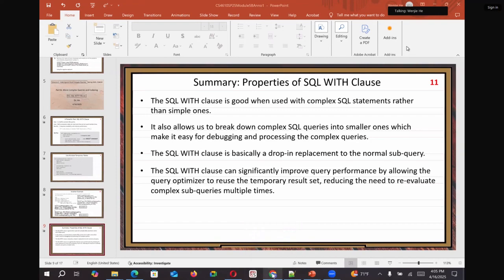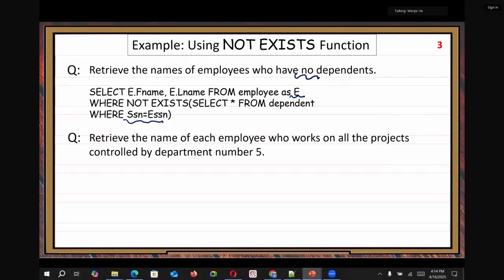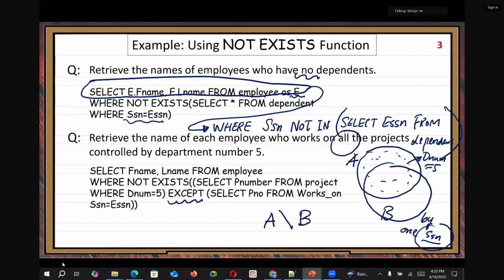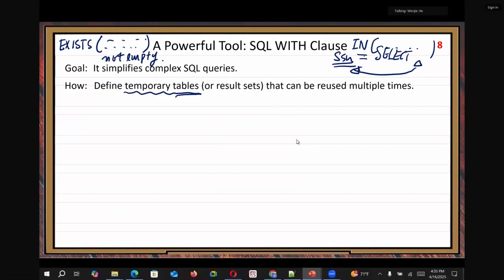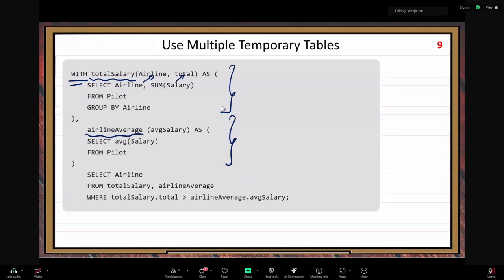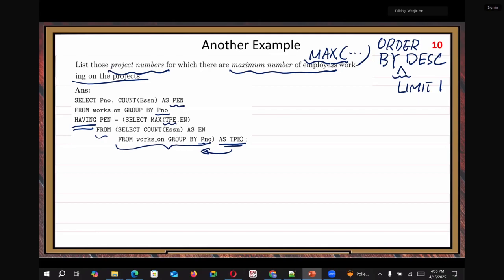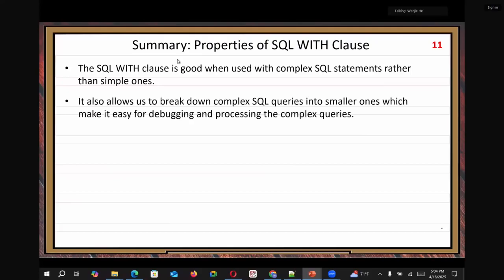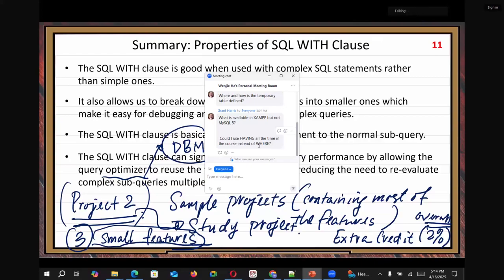CS4610SP25Module5B1VidProc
This video is for teaching at UMSL: CS4610, SP2025, Module 5 Part B1. More Complex Queries